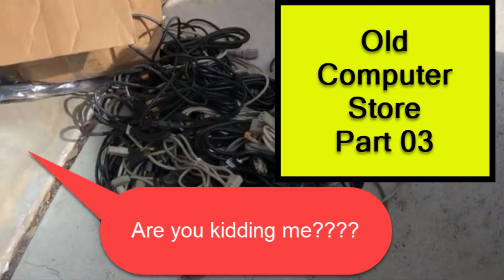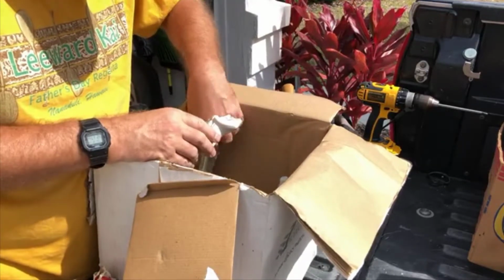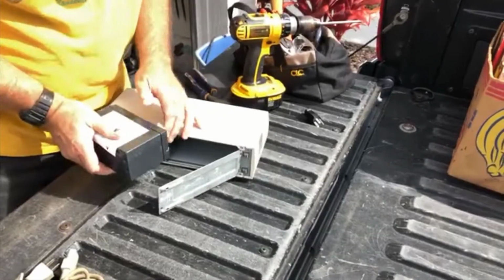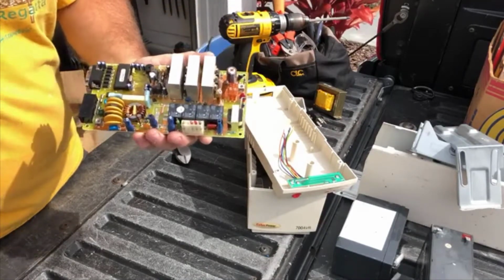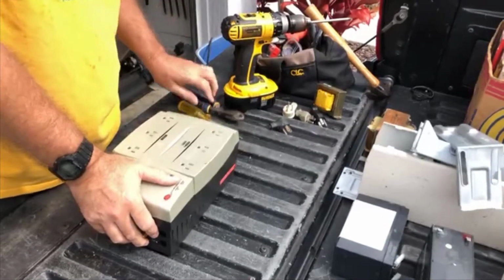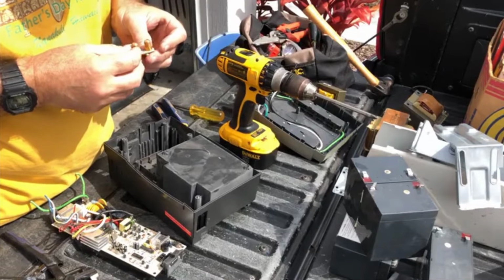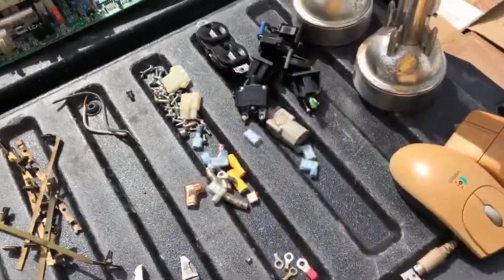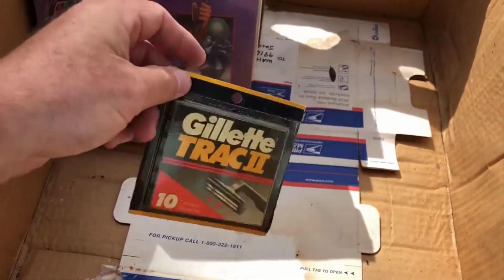Old computer store inventory part 03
In this third installation of processing the inventory from the old computer store I find some rather unexpected items and a few usual suspects.